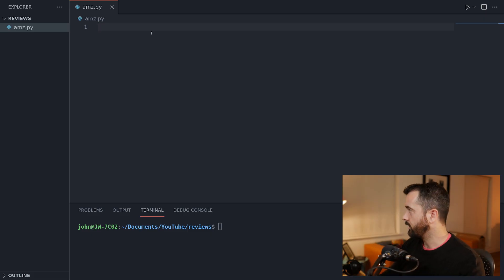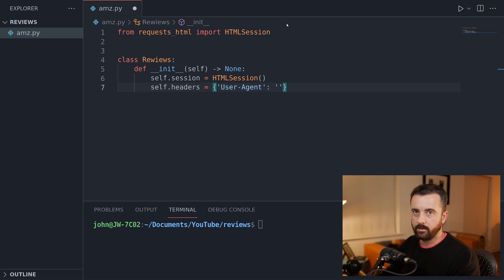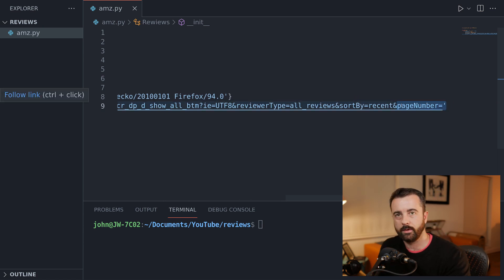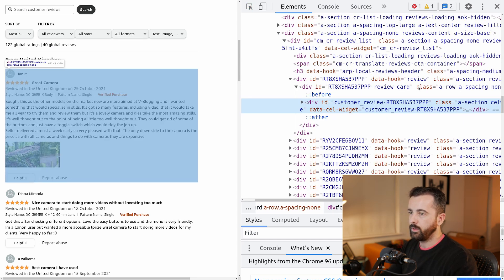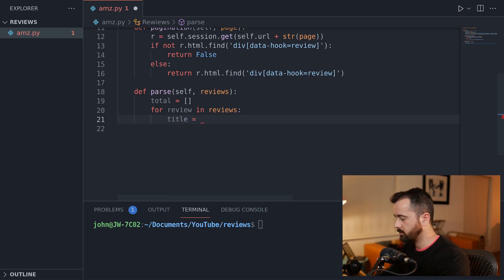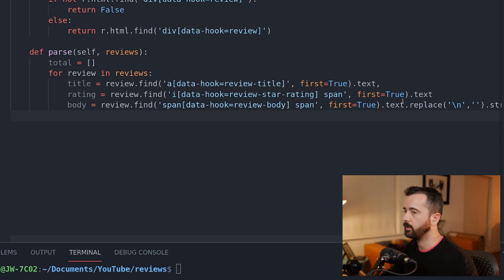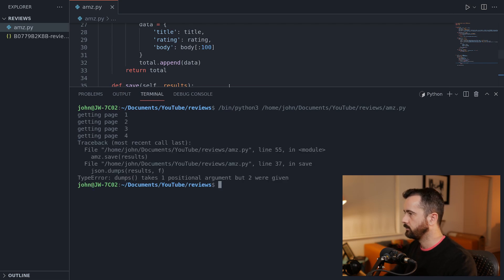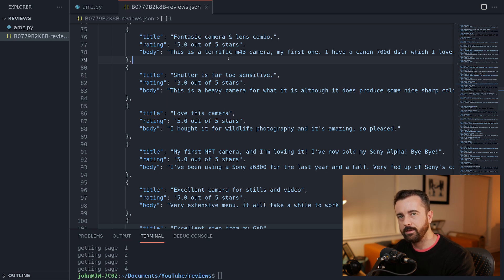How I Scrape Amazon Product Reviews with Python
Scraping Amazon reviews with Python is an easy project that also has some real world use, comparing products and doing research. In this video I show you how I would write a basic Amazon review scraper, much improved from my previous video on this topic, using better fitting tech and writing a more stable scraper.